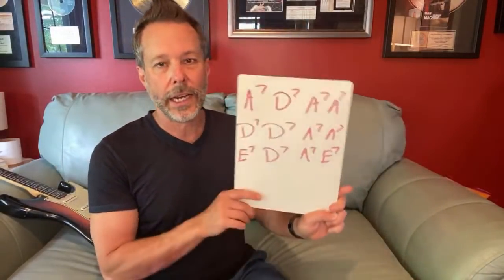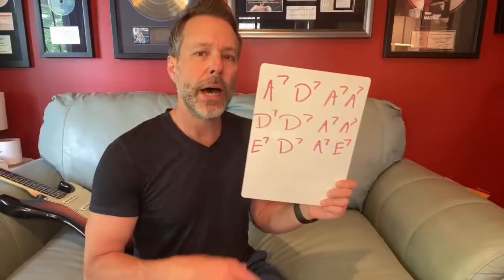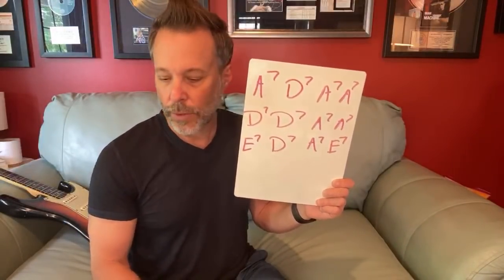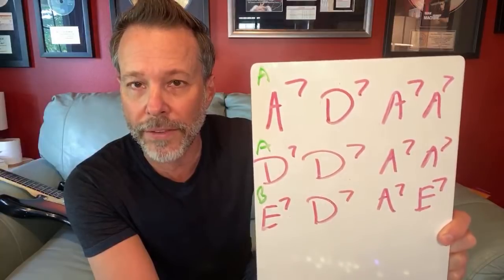How to Solo/Improvise (Step by Step) LIVE+Q&A - Day 5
Day 5 - How to Solo/Improvise (Step by Step)
Have you ever wanted to know EXACTLY how to take those scales that you know and turn them into solos?  Have you ever wanted to phrase like your favorite guitarist, but nothing good seems to come out of your fingers?

My friends, we MUST learn to phrase.  Just like a child communicates in the beginning by mimicking only, we too can learn to phrase and FINALLY make use of those pentatonic scales.

In this series, you will follow along with me and we will jam together using a technique known as, “call and response”.

Whether you are a beginner or advanced player, we will be able to jam together.  I will show you how.

REQUIREMENTS: Belief that you CAN learn this, a guitar, show up to these live broadcasts.  The more the better.  You WILL get this, IF you do not quit!

Thanks for joining this livestream!

e

7 Weekly Practice Focuses for All Guitar Players - Your daily guitar exercise system no matter what level of guitar you are currently at go to learn more about 365 and get started today.

Join UGS today. Choose from 3 membership levels.